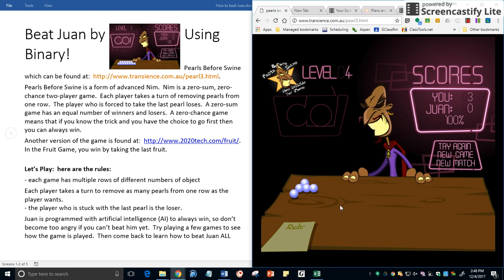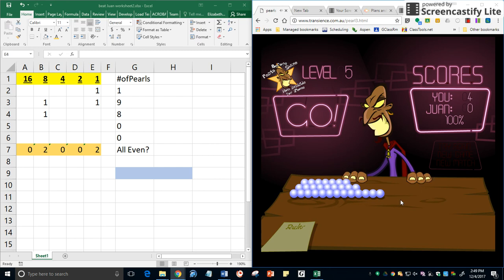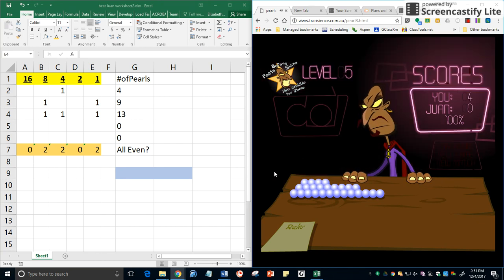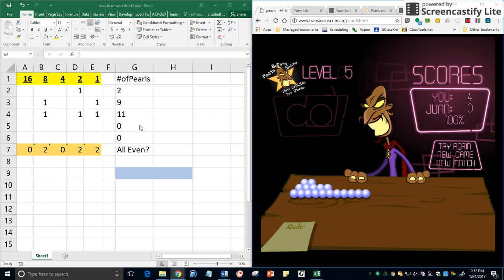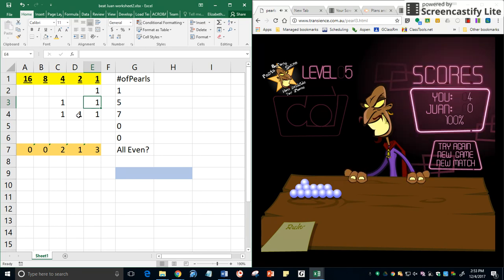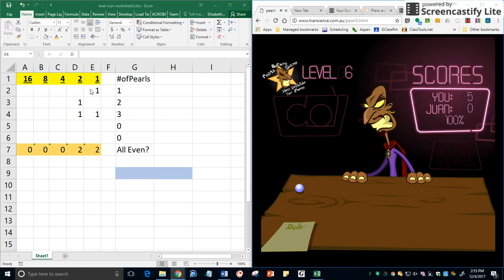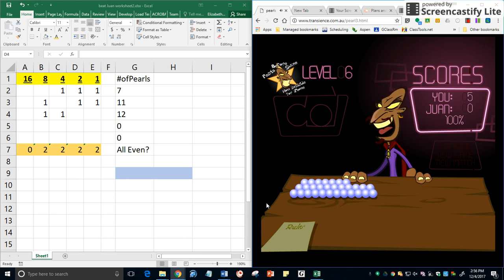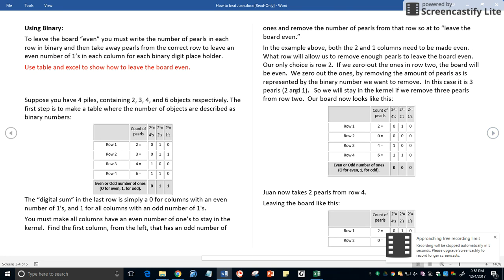How to Beat Juan part 2 ( Nim or Pearls Before Swine 3 - Game Hack)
This is part two that explains how to win at Pearls Before Swine 3, as found This should be enough to get you on your way to success.  Part 1 starts with the lower levels of the game and the basic strategy to use.